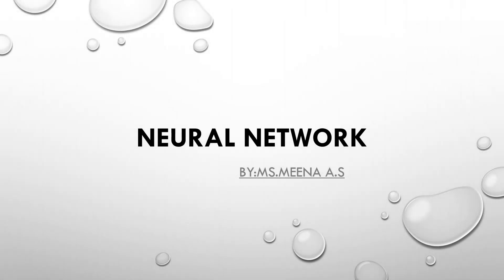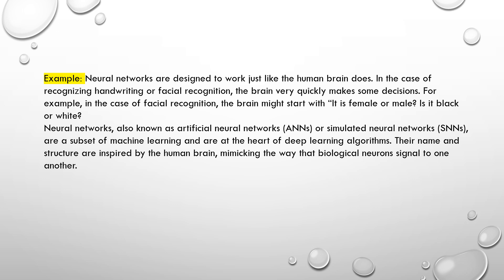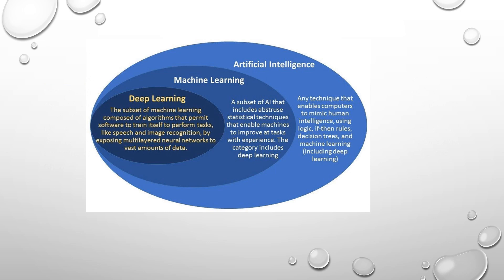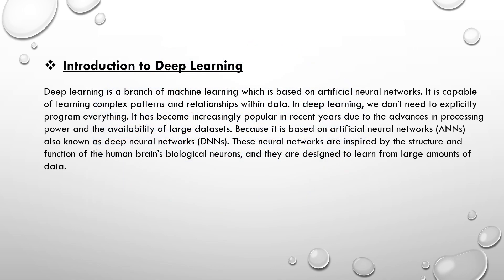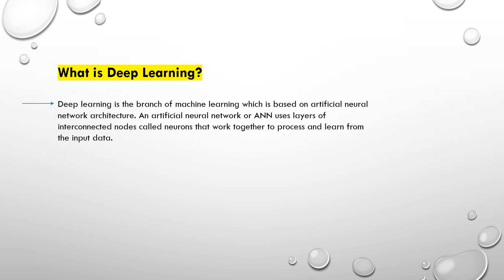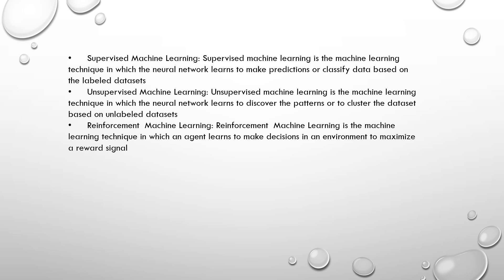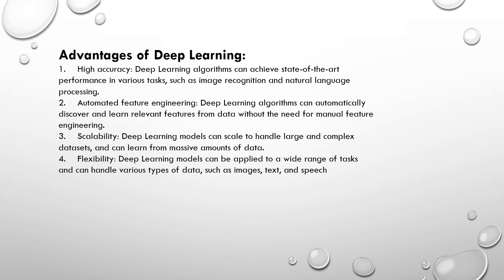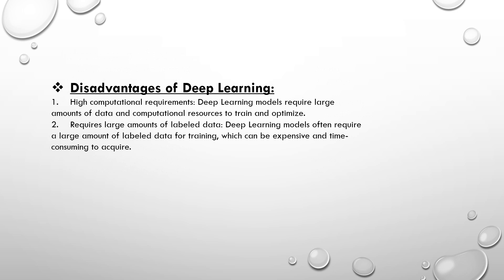Neural network-Miss. Meena Anita